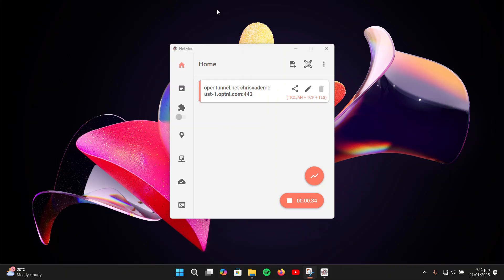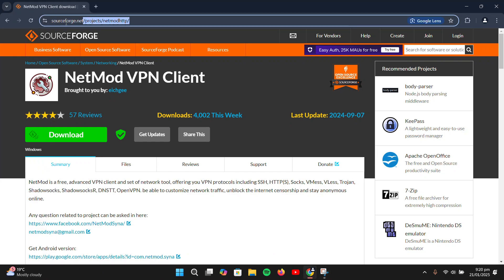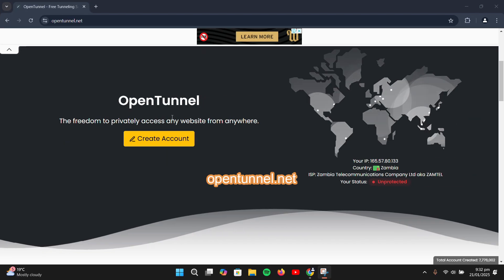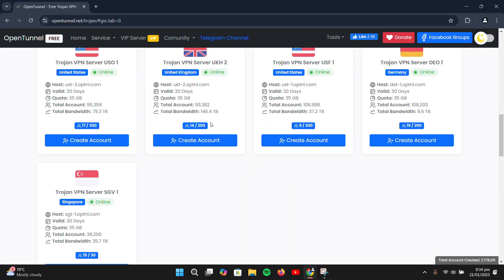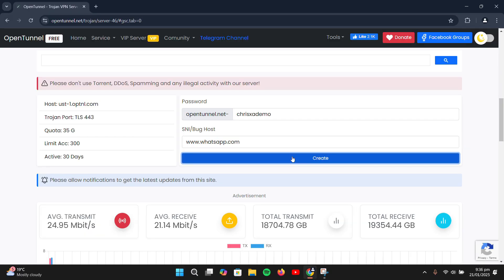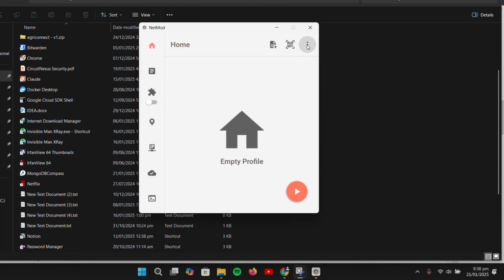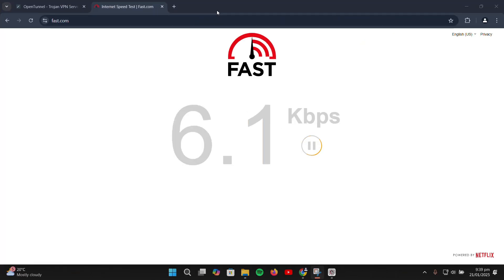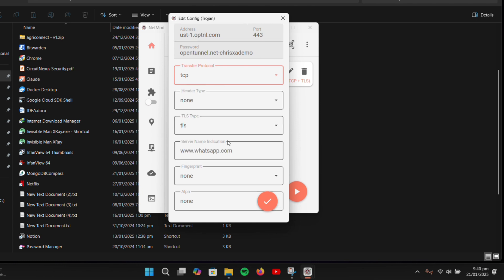Set up NetMod VPN on Windows 11 & 10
NetMod VPN is a tool for secure internet browsing, bypassing restrictions, and protecting privacy by encrypting your connection and masking your IP address. In this video, we go over how to configure NetMod VPN for PC.